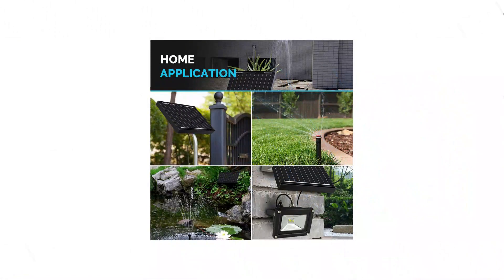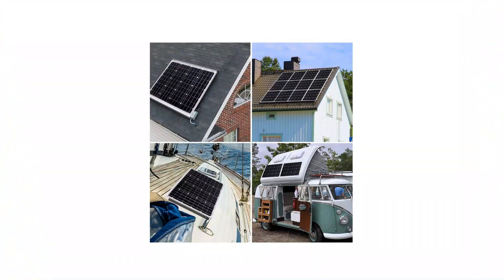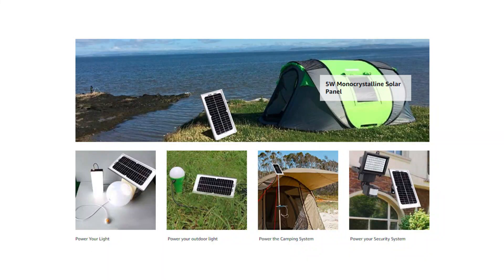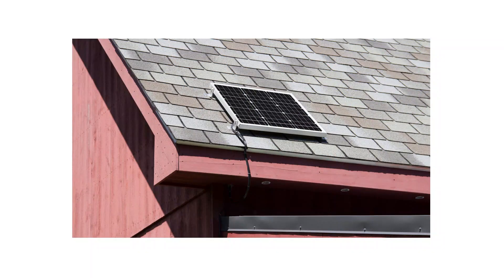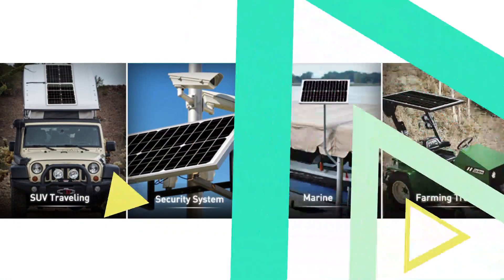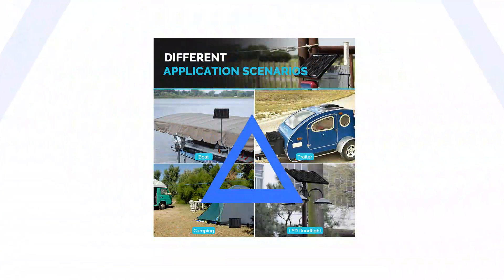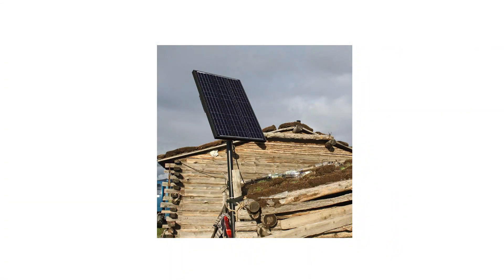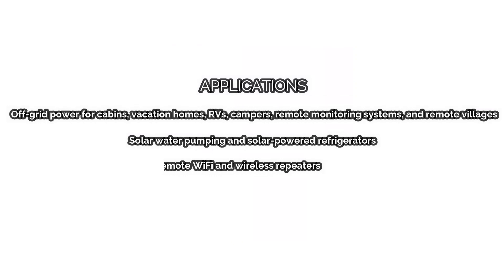Small Solar Panels 12V For Off Grid Solar Solutions, Non-standard Solar Module Manufacturer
There are many solar products available beyond the traditional 60 or 72-cell solar panels used for rooftop, ground-mounted, commercial, and utility-scale solar panels. For solar shoppers looking for small solar panels, here are some of the options available.

Small solar panels are physically smaller and produce much less electricity than traditional solar panels. As such, they are most often used in off-grid or portable energy applications. Smaller solar panels can be used in many different ways: as a phone charger, for RVs and during camping trips, and for small off-grid solar projects.

Applications:
- Off-grid power for cabins, vacation homes, RVs, campers, remote monitoring systems, and remote villages
- Solar water pumping and solar-powered refrigerators
- Remote WiFi and wireless repeaters